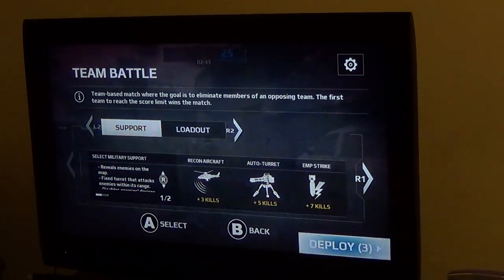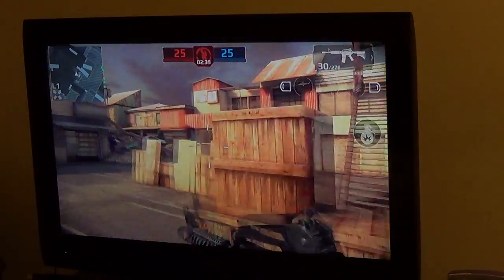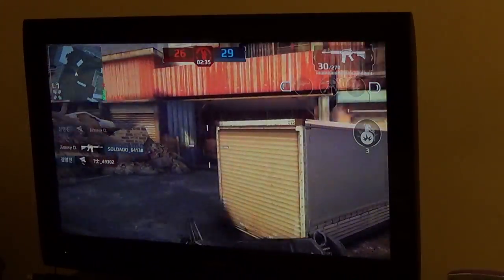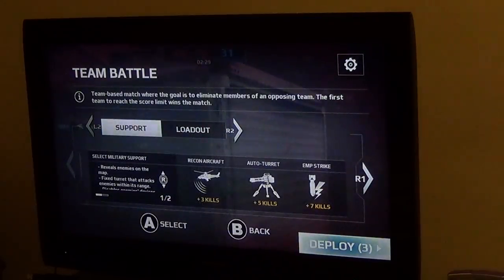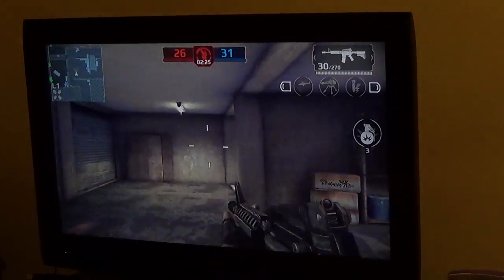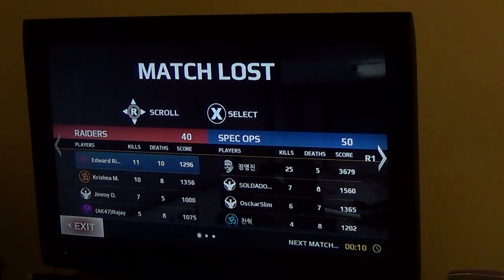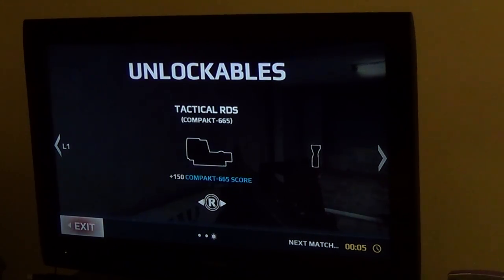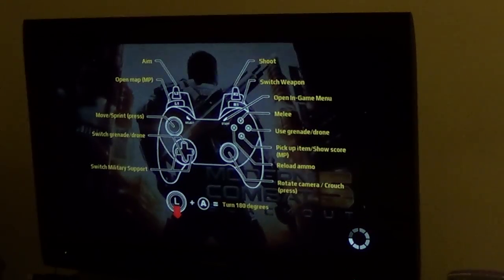Modern combat 5 on an HDTV- Nvidia Shield portable- Console mode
Sports, tv, tv, tv!!!